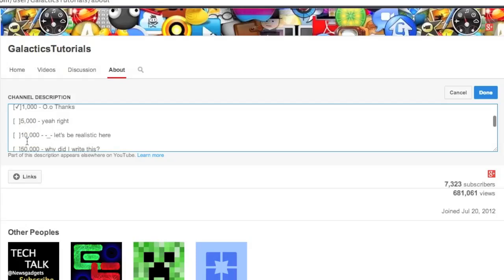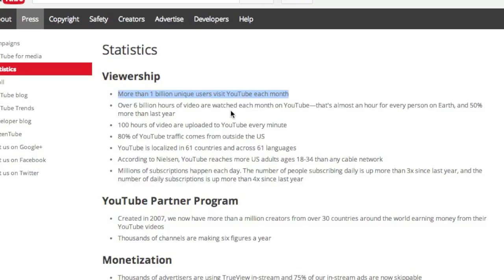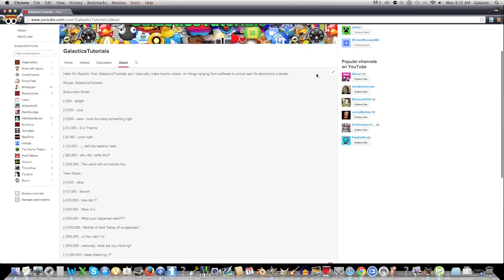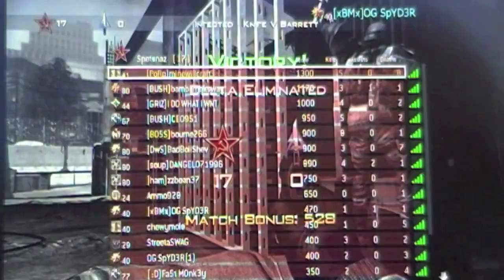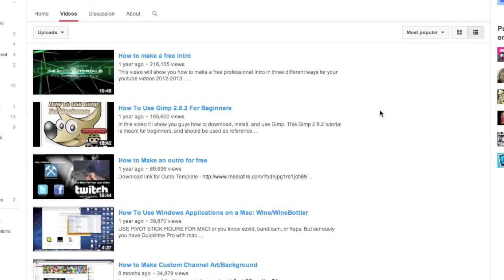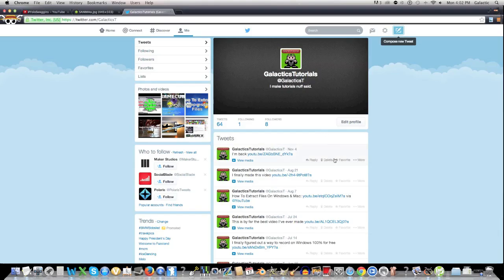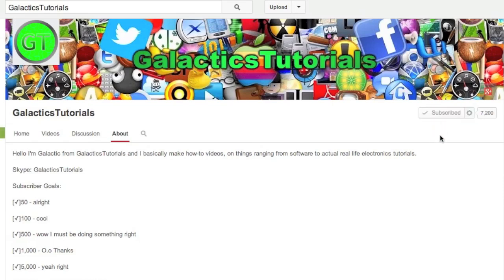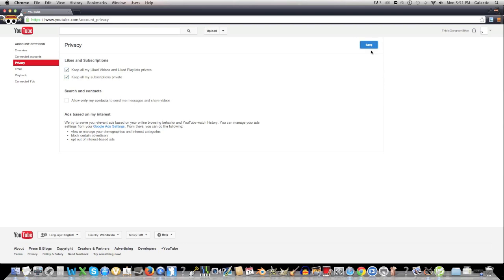How to get more Views and Subscribers - How 2.0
Basically before starting a channel you want to know what you're going to make videos about. Now I know 99% of you are going to say I want to make gaming related videos. And while that's great Youtube definitely needs more of those, I suggest you also take into account the other video genres -- Vlogs, sketch comedy, cinematography, voice acting/parodies, music, highly colorful PowerPoint's with accompanying commentary, talking about other peoples videos, Let's Plays, Animations, Reviews, Tutorials, Make-Up Tutorials, Tutorials that waste peoples time and make them angry, and AMV's...yeah
Once you figure out what you want to make videos on, now you got to figure out what's going to be in the video. A great way to figure this out is by making a script. Scripts are useful for keeping videos short and on track, they also help you organize your thoughts. I usually use scripts for making my videos. If you're making a let's play you probably won't use a script, but I recommend at least attempting to talk about a certain topic while your recording because it prevents you from falling into that awkward silence mode that make most gaming channels boring waste-lands.
Now once you've made your video and have uploaded it to youtube your work is far, far from over. You have to get what is called "Video Traffic" or in other words views. Now you could just get like 5 views on your video and call it a day, but most people are only satisfied with 10's or 100's of thousands of views. This requires some work on your part. A good start is a title. Generally you want the title to be accurate, but there's no harm in making it sound a little more "interesting" Also if this video is part of a series, you might want to include the series part at the end of the Title, because many people aren't going to click on a video that has 15 previous ones relating to it. Next you want a cool thumbnail, you could just pick a screenshot, but if you want real video traffic then you probably should go to google images or something and throw on some text with gimp. The better the thumbnail, the more views it gets. NOW HERE IS THE MOST IMPORTANTE THING THAT YOU WILL EVER LEARN FOR GETTING VIEWS. To get a lot of views you want to make a ridiculously long description and have insane amount of key words both in the description and in your video tags. Basically when you search for something on youtube, the search engine looks for two things 1) is views and advertisements, but 2) IS keywords in your tags BUT PRIMARILY IN YOUR DESCRIPTION. That's why you should always write your heart out, and if you don't well have fun collecting all those views I'm sure your getting.
NOW here's the last part for getting more video traffic, Networking. Now networking can consist of many things. Primarily it usually occurs on social networking sites, such as tumblr or twitter. You upload a link to your video on twitter or tumblr and your followers or friends will watch it and spread it. Make sure, though, that you are also spreading the video on your personal accounts, because there you actually have a pre-made audience of friends and family who are already interested in what you make. It is also important to remember to connect to other youtubers of the same genre and the same amount of views or subscribers you have. Here you can ask other youtubers to give you a shout-out which is basically like telling their audience to look at your videos. And you offer to do the same for them. You could ask them in their comments, but I suggest sending them an inbox message. If they don't respond back, don't pester them it probably won't work.